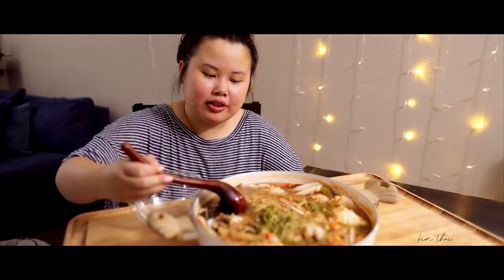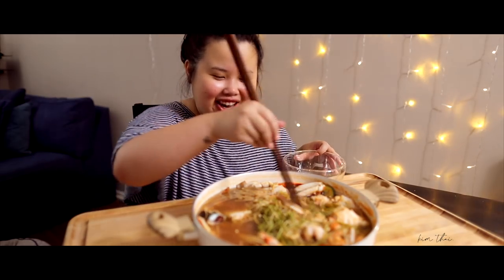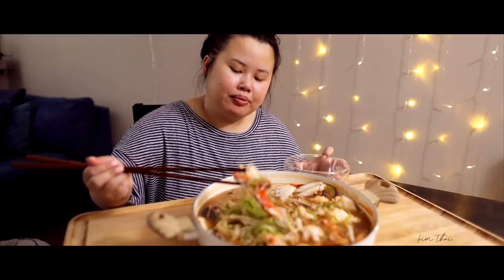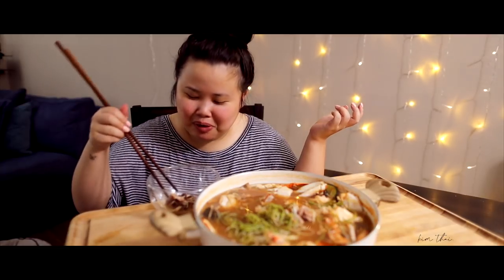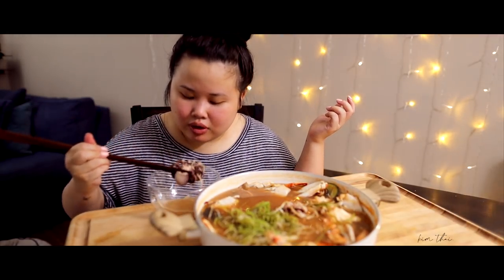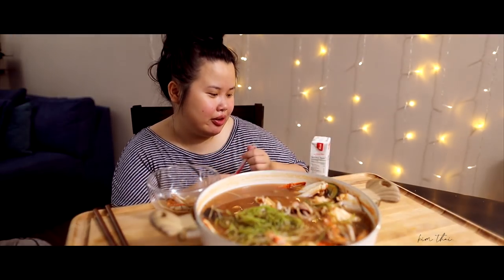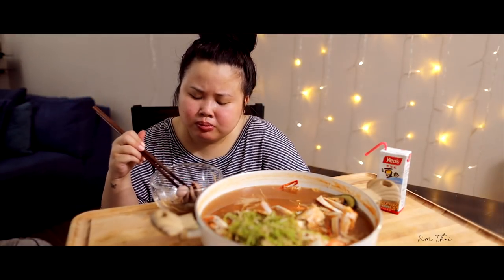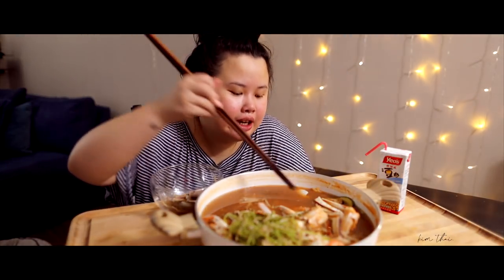KOREAN SPICY BLUE CRAB SEAFOOD STEW 꽃게탕 MUKBANG 먹방 EATING SHOW (OCTOPUS + MUSSELS + SHRIMP)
I unfortunately could not find the package online! But here are a few videos on how to make it from scratch at home.

⇢ C O N N E C T and C O N T A C T

⇢ A  L I T T L E  N O T E
I can't gather enough words to explain to you how grateful I am to be apart of your lives! I know it may seem silly, to eat and talk in front of a camera, but you all have truly become a big part of my life as well. I started uploading mukbangs, on my first channel, because at the time, my dinners were alone, so I needed a friend. You guys quickly filled that spot up for me, and I'm truly thankful for that. As time went by, mukbangs became my life, and I'm so glad I started a separate channel for it. I appreciate you all so much, thank you for allowing me to be unapologetically who I am. Your kindness, love and support never goes unnoticed. I hope we will always enjoy meals together! Bonappetitties!

⇢ H I  F R I E N D S
Welcome to my Mukbang Channel :-) If you're a food lover like I am then you are in the right place! I'm excited to share with you a variety of different foods from all over the world in my videos - whether we are cooking or enjoying a meal together. If you're not familiar with "Mukbang" videos, these originated from South Korea, it's an online eating show where individuals enjoy their favorite meals in front of the camera while engaging in conversations with their followers. I'm really happy to be sharing how I make and indulge in my favorite dishes, now you will always have a friend to enjoy breakfast, lunch and dinner with! This channel is a place filled with positivity, please always remember to be respectful and kind to one another as we share our love, appreciation and culture through food! Hope to see you in the comment section, love you lots and I hope my videos encourage you to be open to the world around us!